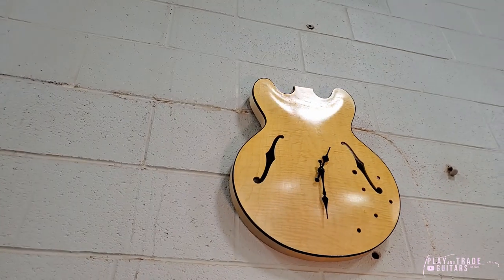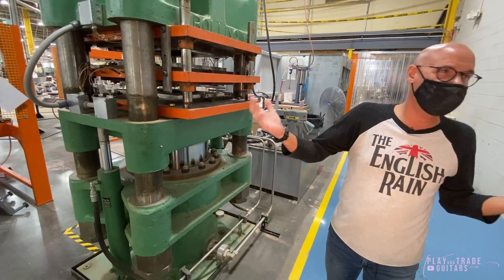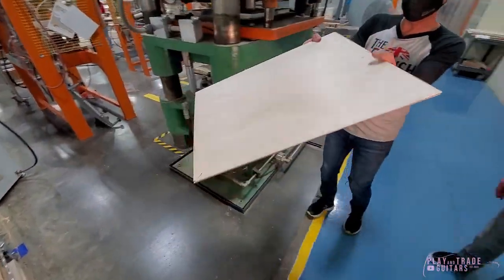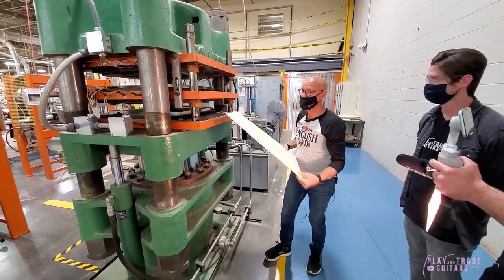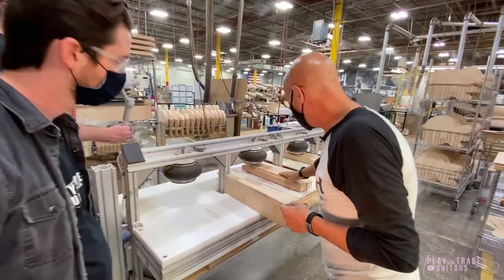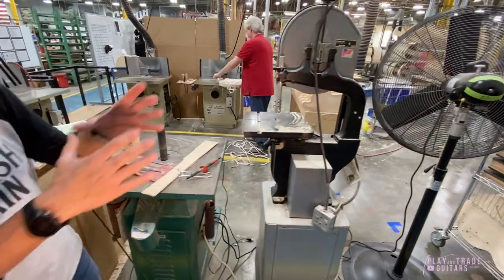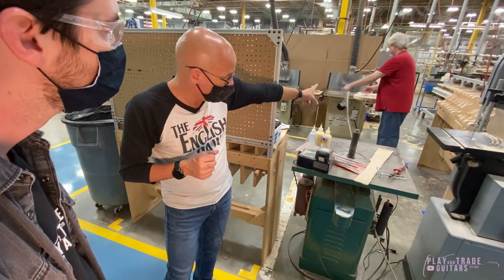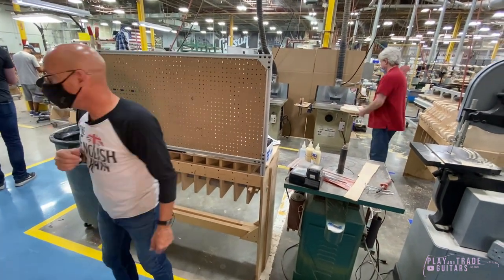BB King's ES Guitar was Pressed on THIS Gibson Machine (And So Was Yours!)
GIBSON ES GUITAR PRESS

IN THIS VIDEO, Gibson's Master Luthier and Product Development Manager Jim DeCola shows us a historic machine purchased by Gibson in the 50's. It started its life in the furniture industry in the 30s or 40s, but since its acquisition by Gibson it has pressed EVERY single iconic ES Guitar top and back to leave Gibson. Yes from BB King to Grant Green to Eric Clapton, if it's an ES guitar, it was pressed on THIS mean green machine.

DROP A COMMENT what's your favorite moment from our Gibson USA Tour? Show some love for Gibson, Only a Gibson is Good Enough!

Thank you Jim DeCola of Gibson for this incredible opportunity and tour. - John and Zach